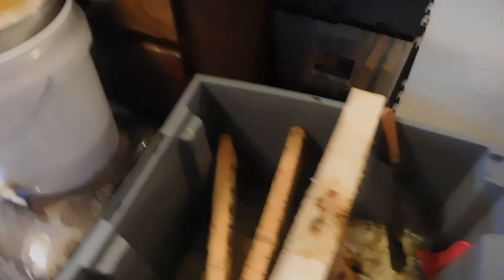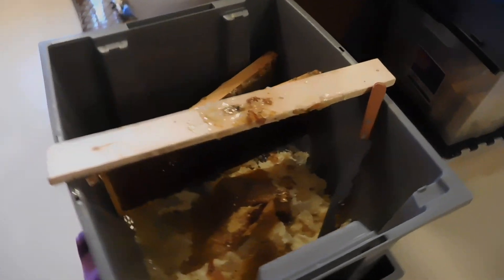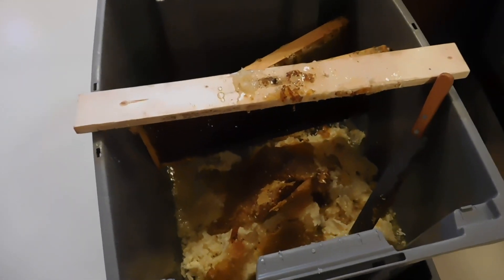Filtering raw honey